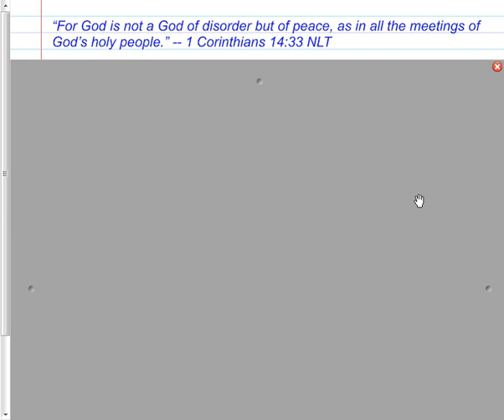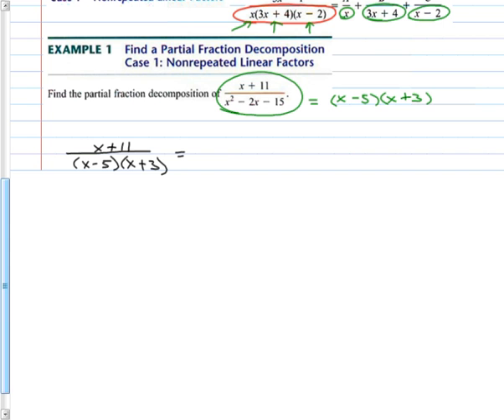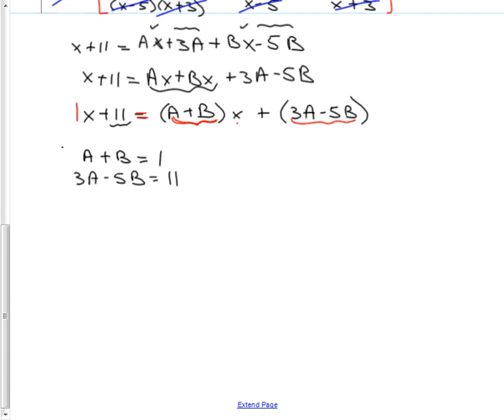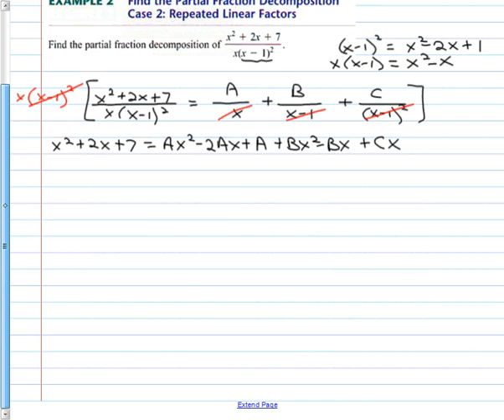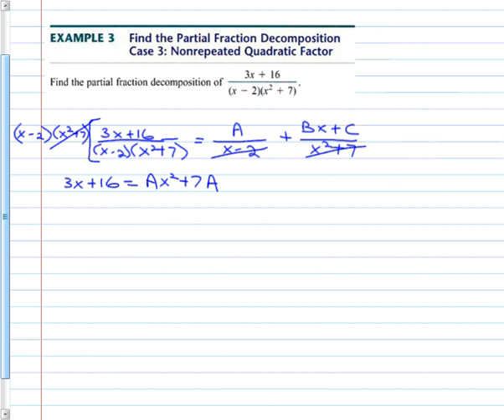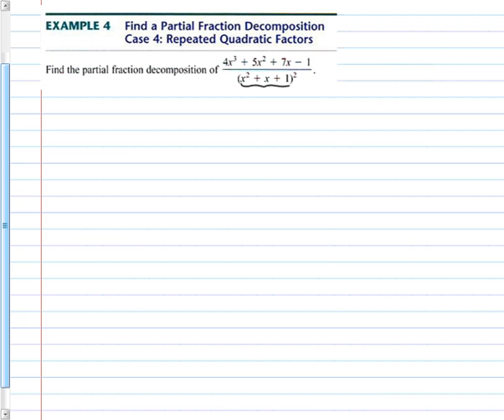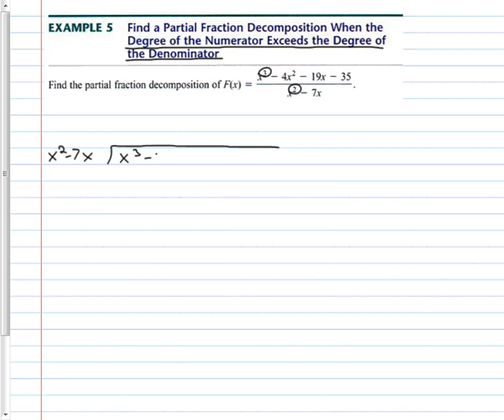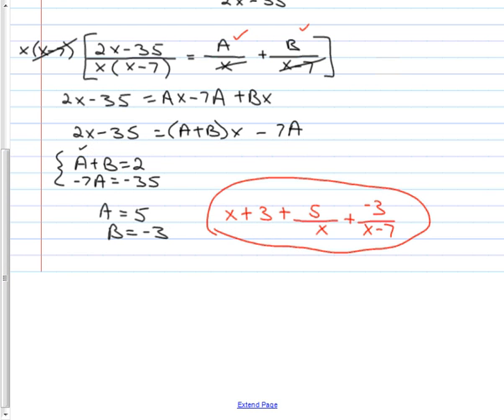College Algebra 6.4 Partial Fraction Decomposition